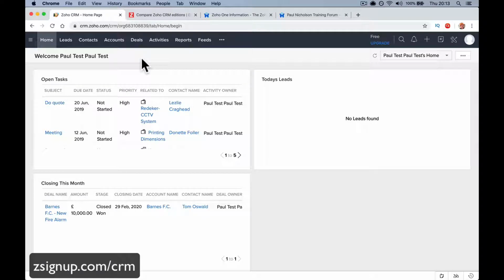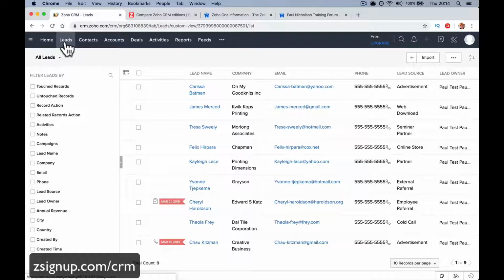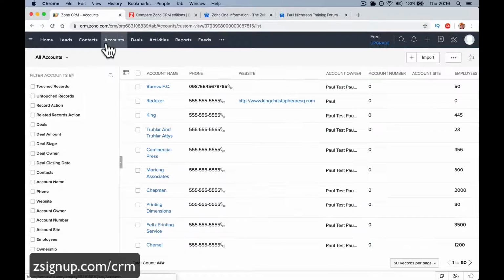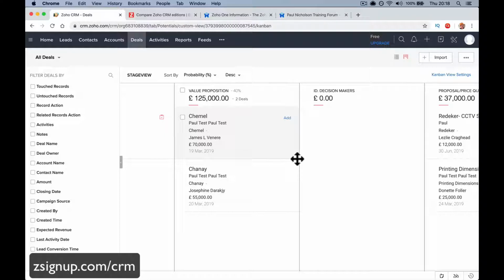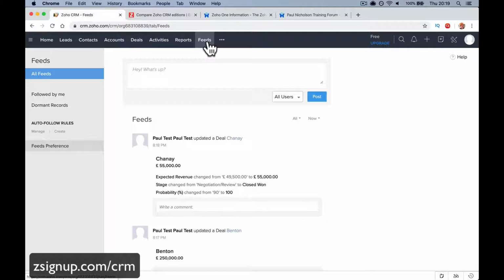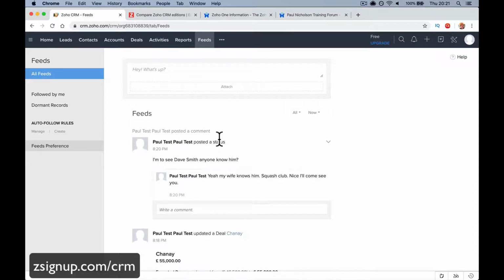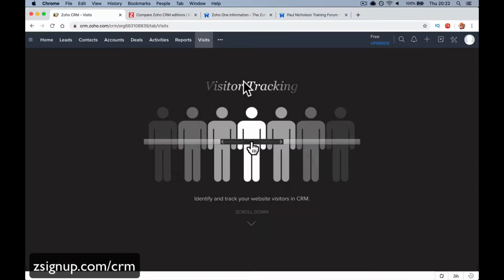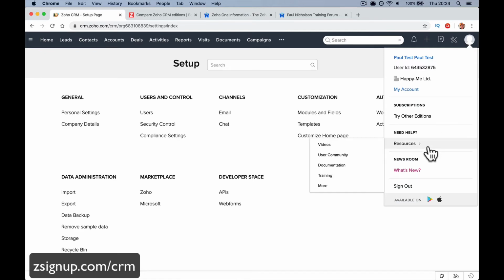Zoho CRM 2020 1st Walkaround Free Version Introduction Full Tutorial Pricing